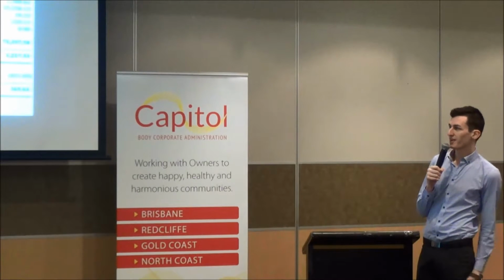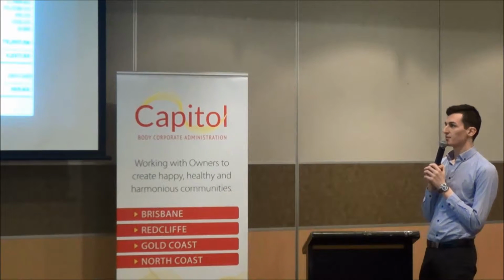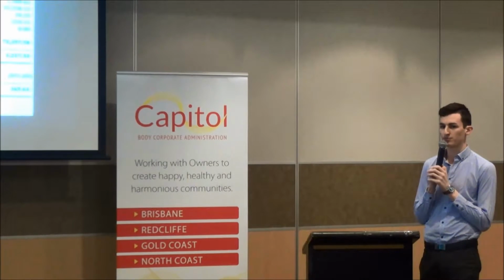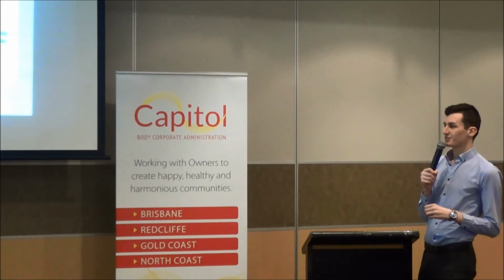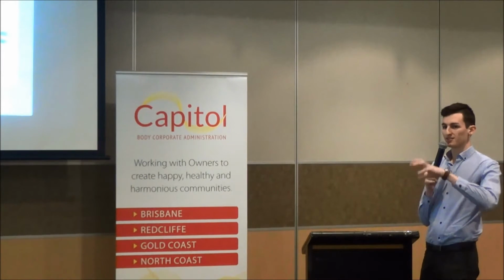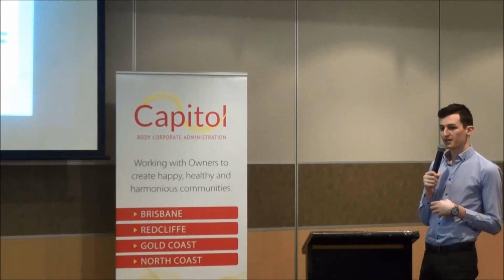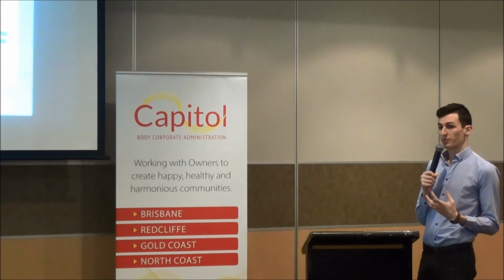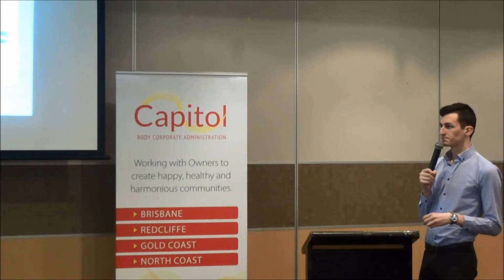Capitol | Body corporate training for Property Managers | Levies and budgets